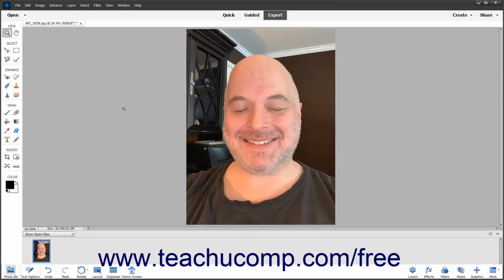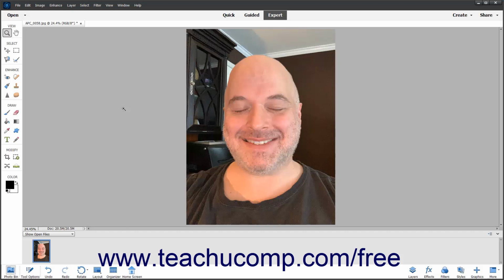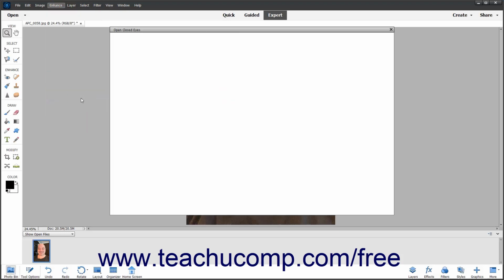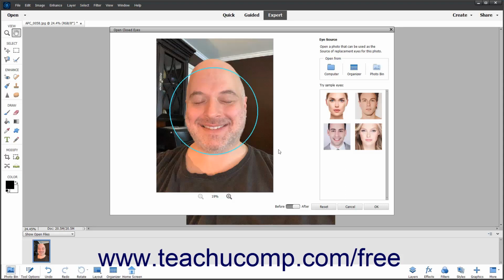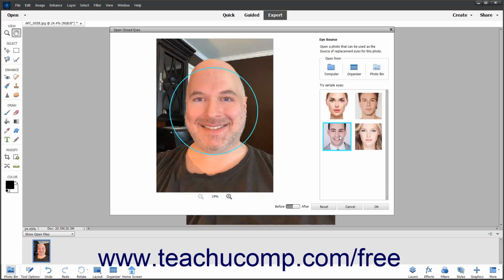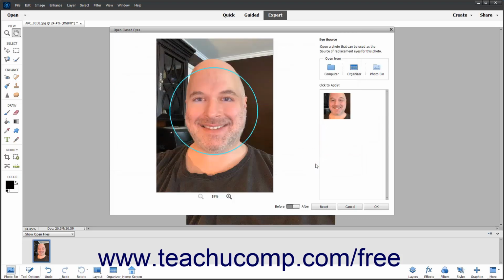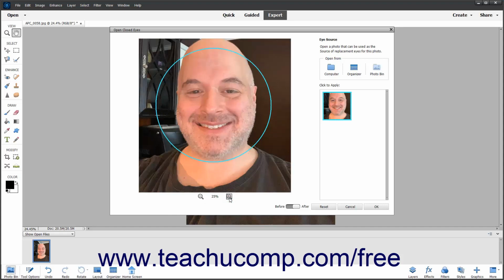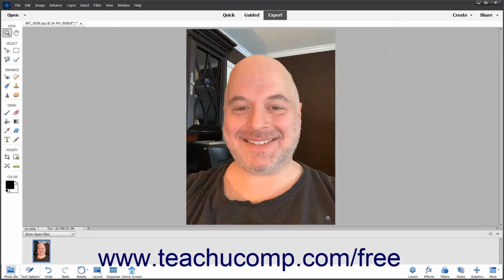Learn How to Open Closed Eyes in Adobe Photoshop Elements 2022: A Training Tutorial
Learn how to open closed eyes in photos using Photoshop Elements 2022 A clip from Mastering Photoshop Elements Made Easy.